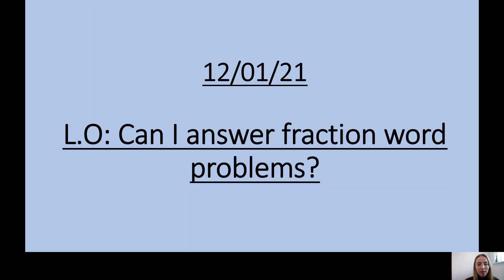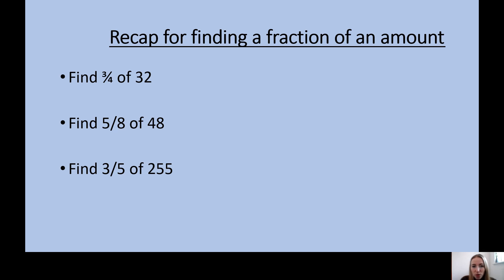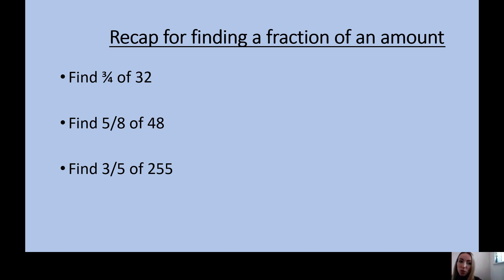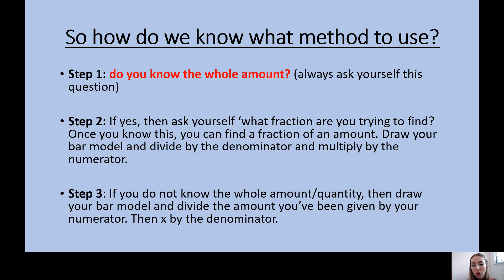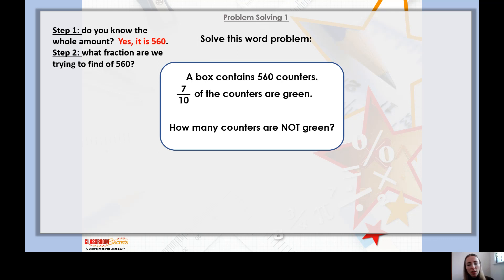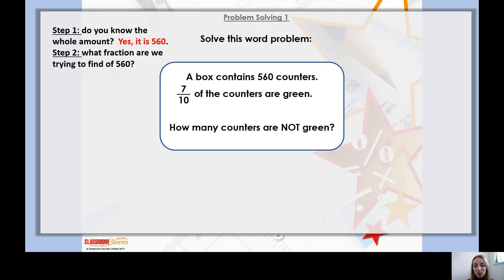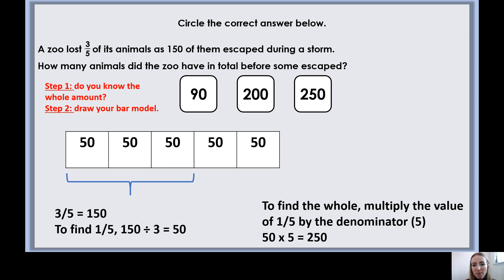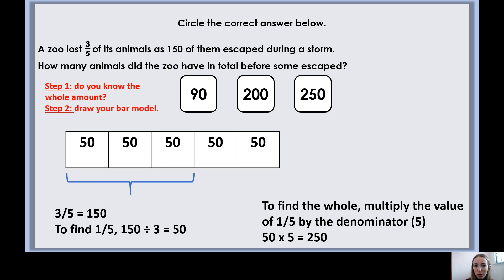Tuesday 12th January - Year 6 Maths